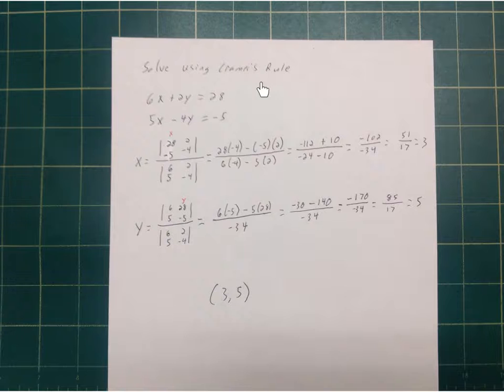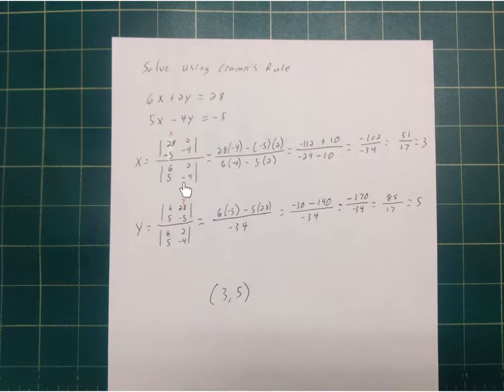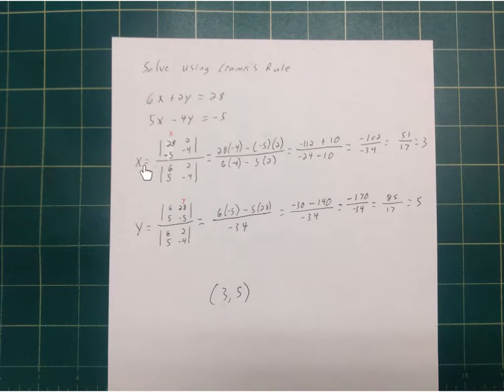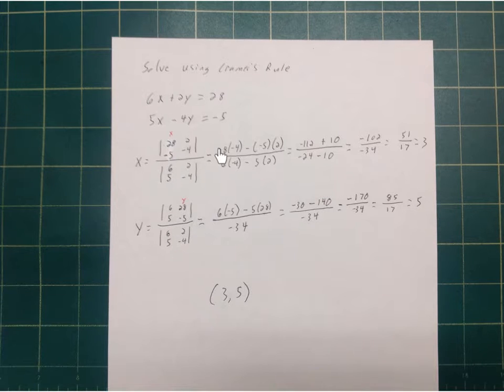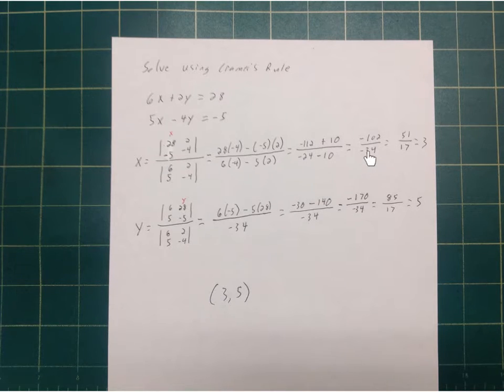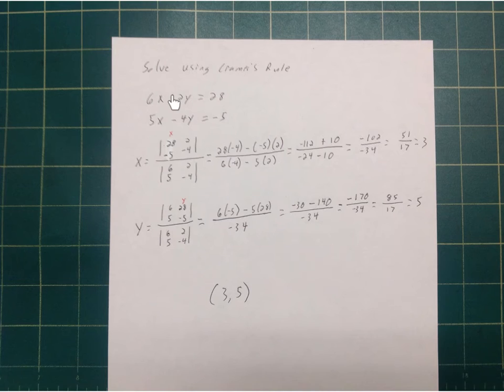use Cramer's rule